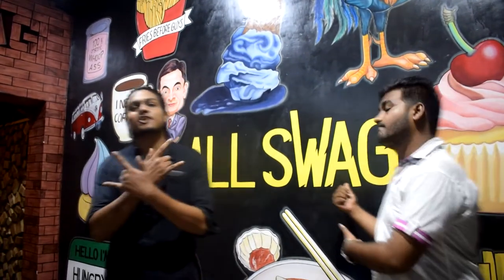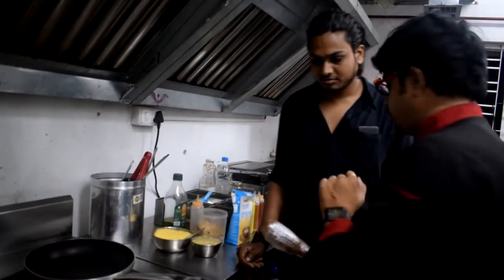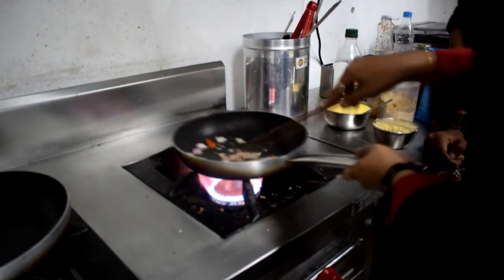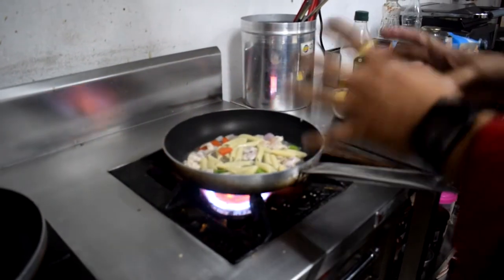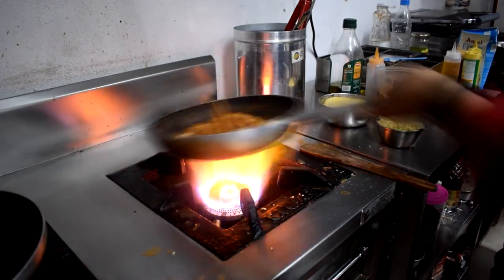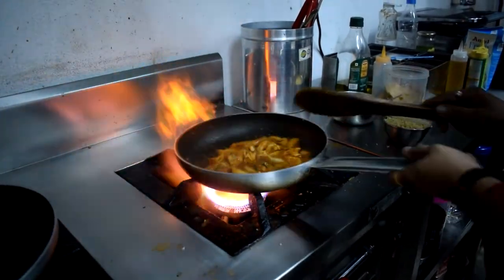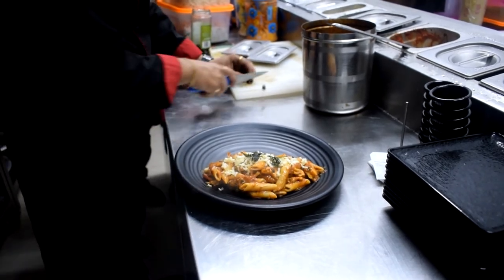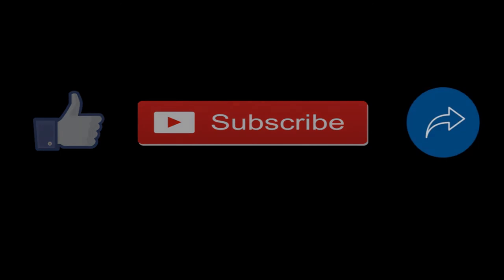Visit to All Swag-II | Making of Penne Arabita pasta | Artists of the Plate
Welcome to another video of Artists of the plate!

This video is the second video of three part arc visit to 'All Swag'. This part will show you how chef Saroj Mishra makes the unique Penne Arabita pasta in the restaurant. Let us know through comments what you think, we will be watching.

Follow us on:
Facebook(With same name)
Instagram( @artistsoftheplate)

Follow each of us on Instagram:
Siddharth Panda(@the_real_siddharth)
Jagannath Mishra(@sonic_caliber)
Soumya Satapathy(@s_r_soumya96)
Biswajeet Rath(@biswah_zit)
Siddharth Rath(@mr.s_i_d_dharth)